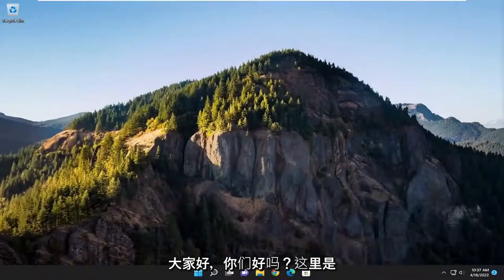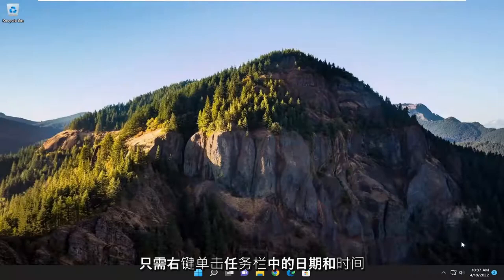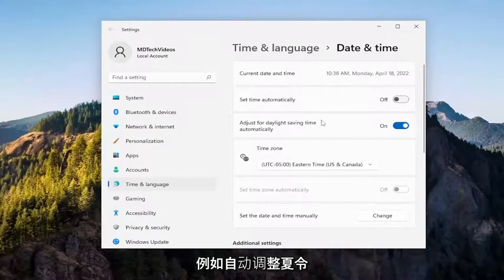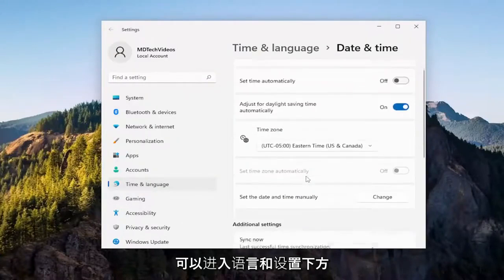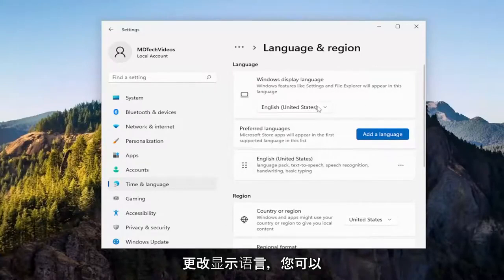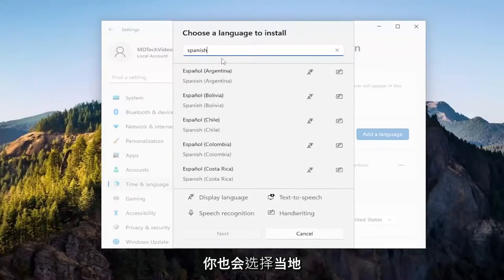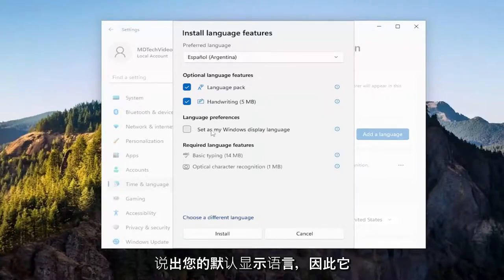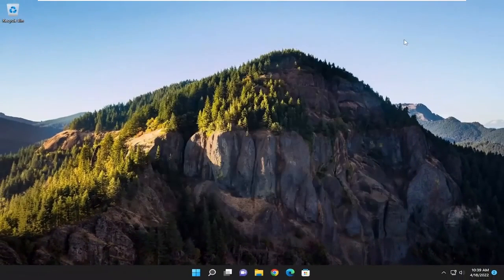如何在Windows 11 中更改语言、地区、时间和日期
如何在 Windows 11 中更改语言、地区、时间和日期 [教程]

更改 PC 上的语言后，最好也调整 Windows 11 上的区域设置。 这有助于为您的 PC 设置正确的键盘配置、数字格式和其他重要的区域设置。

但是，在 Windows 11 上调整区域设置还有其他原因。它允许您所在区域的游戏、应用程序和电影等内容显示在 Microsoft Store 中。 您可以调整区域设置以不同格式显示时间、日期、数字或货币。 或者，您可能在 Windows 11 的初始设置过程中犯了一个错误，并且您正在寻求更正它。

本教程中解决的问题：
更改语言窗口
更改语言窗口 11
将语言窗口 11 更改为英语
更改语言 Windows 11 键盘
更改时间窗口 11
更改时间 Windows 11 锁屏
Windows 11 更改时间和日期

在 Windows 11 上，区域设置可以轻松确保系统和应用程序可以根据您的位置显示内容。 例如，Microsoft Store 使用区域信息来显示您所在地区可用的应用、游戏和视频。

Windows 11 提供多种语言，因此您可以使用您喜欢的语言来阅读和书写。 您还可以更改区域、时间和日期以满足您的需要。 以下是有关如何更改这些设置以满足您的需要的一些简单步骤。